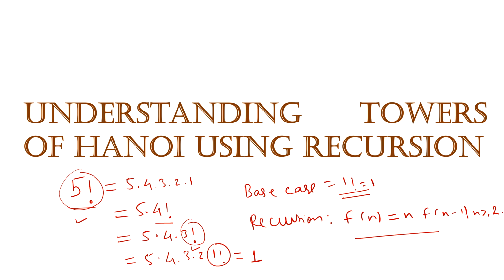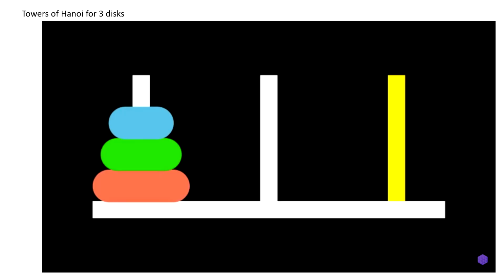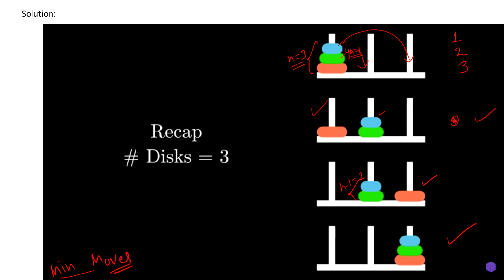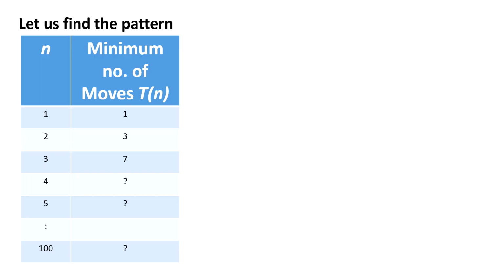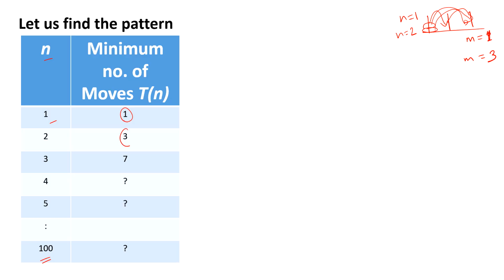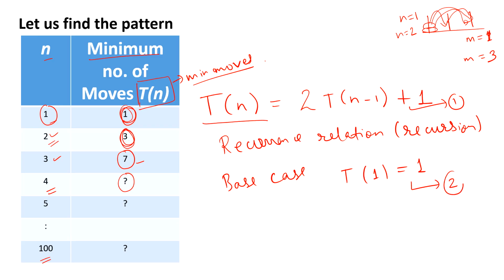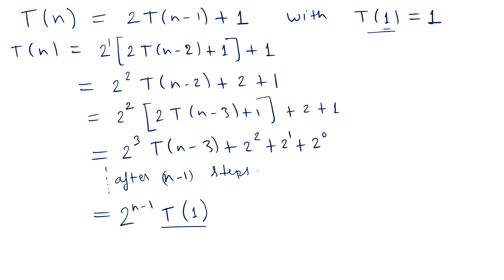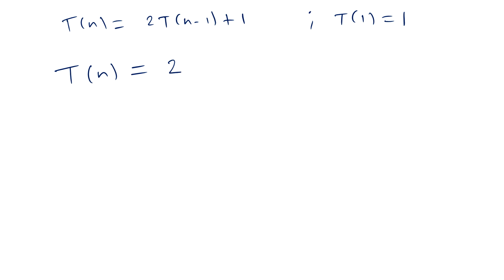Understanding Towers of Hanoi using Recursion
🗼Tower of Hanoi Explained in Minutes

Watch the fascinating Tower of Hanoi puzzle come to life as we solve it step by step and uncover the powerful recursive logic behind it. From simple disk movements to the famous formula that governs every solution, this puzzle is a classic example of problem-solving, mathematics, and computer science in action.

 In this video:
• What is the Tower of Hanoi?
• Rules of the puzzle
• Step-by-step solution
• Minimum moves formula: 2ⁿ − 1

Whether you're a student, programmer, puzzle enthusiast, or just curious about how recursion works, this video will make the Tower of Hanoi easy and fun to understand.